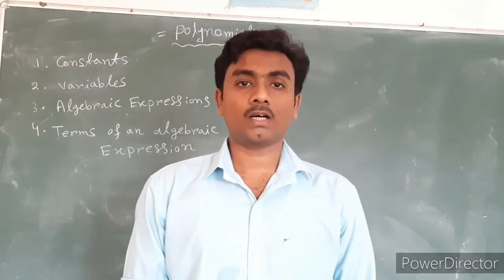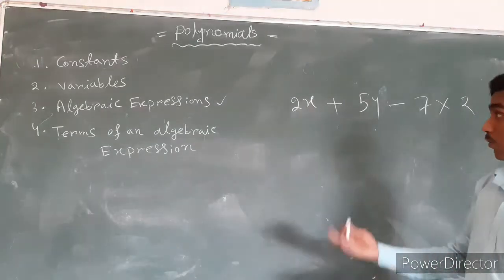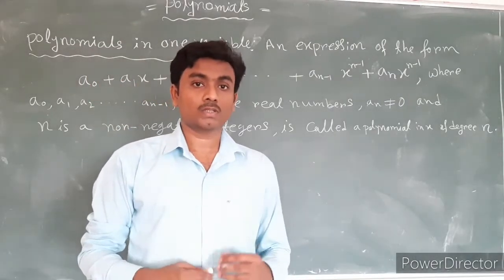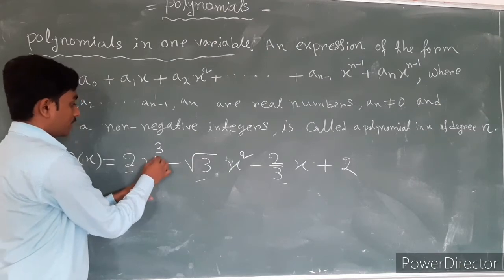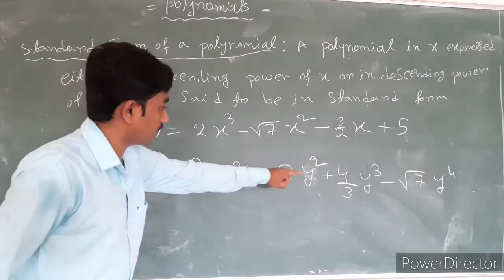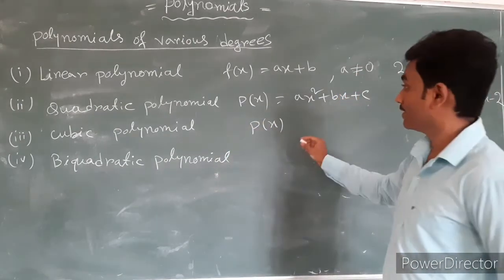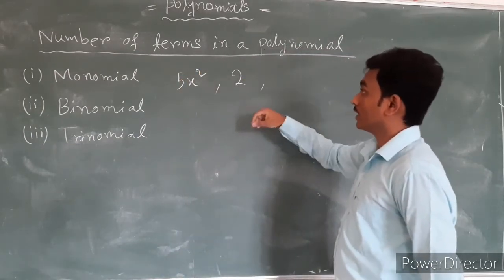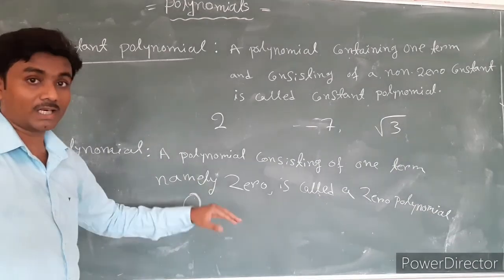Introduction of Polynomials for class 9th // Chapter 2 / part 1 // CBSE